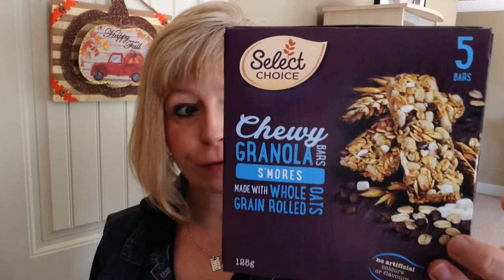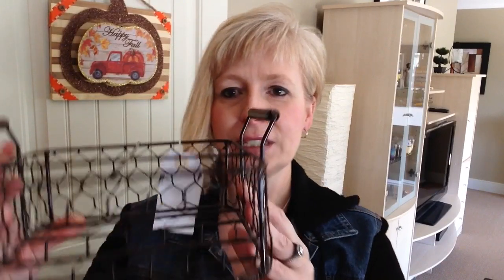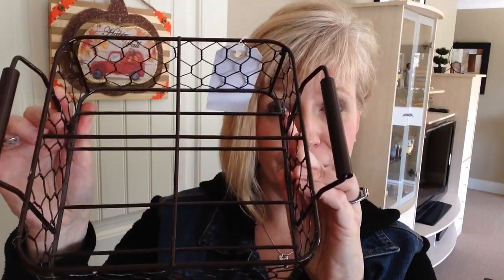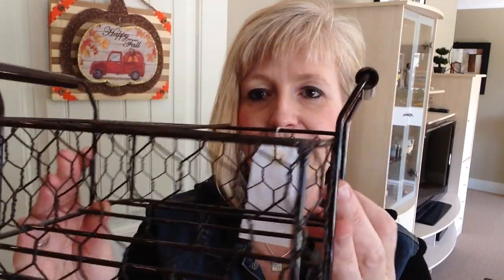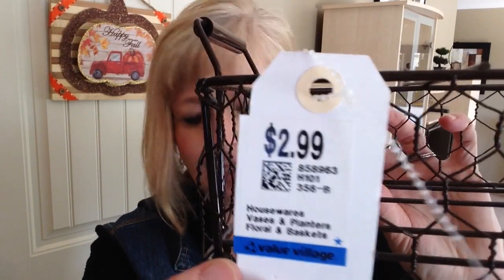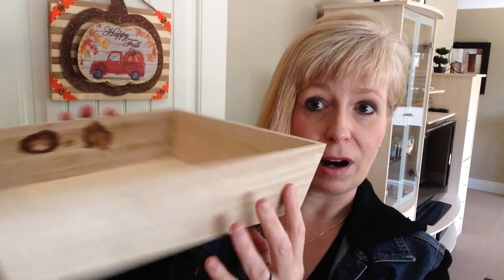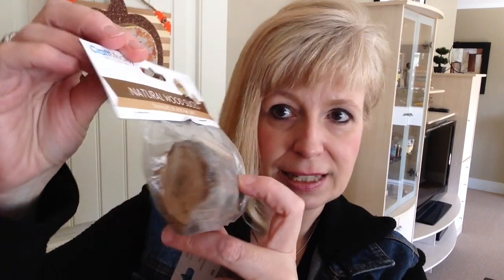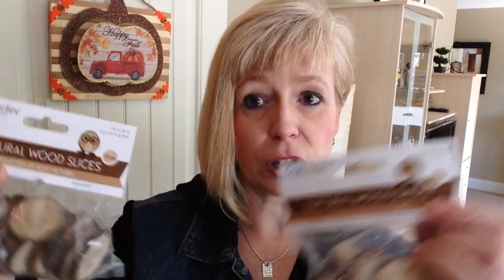Dollar Tree & Dollarama haul plus a few bonus items!!💗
Here is what I managed to come home with this week! There are a few bonus items at the end that I found at Value Village as well as Scattered Goods!!
Hope you all have an amazing week!!
Hugs,
Sher